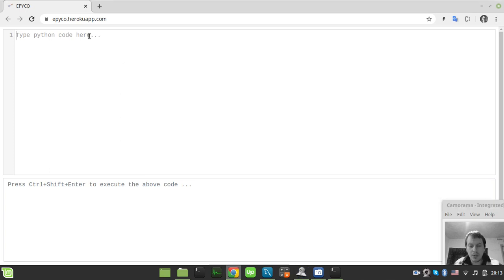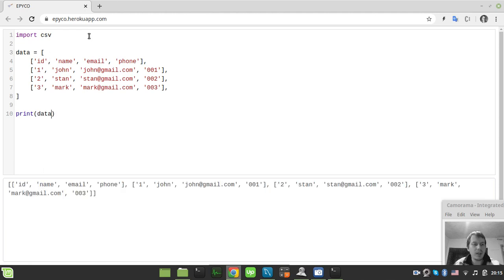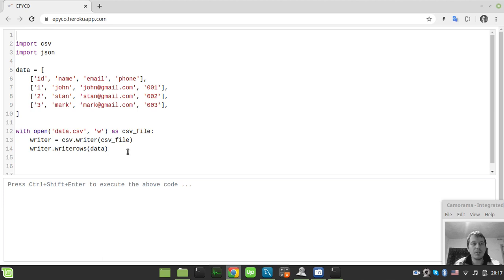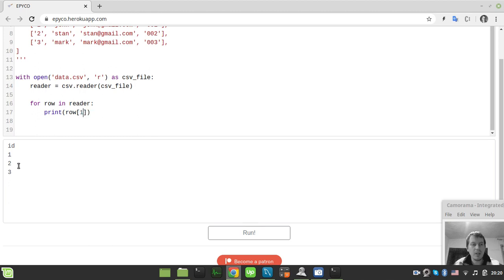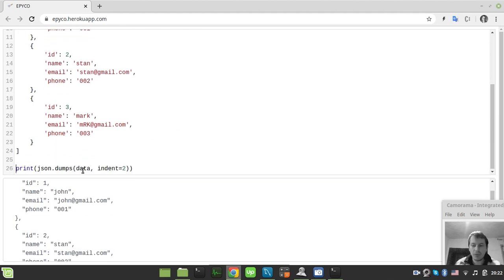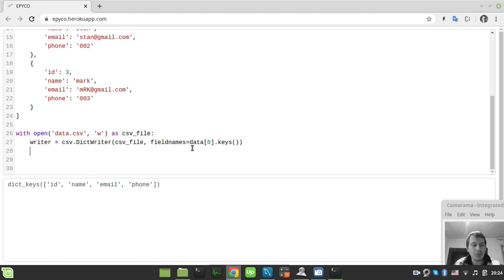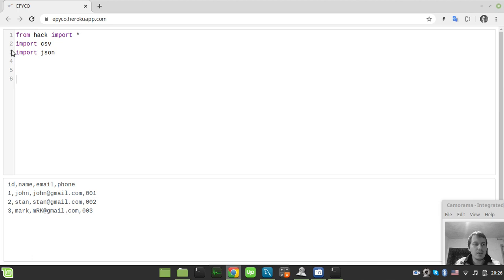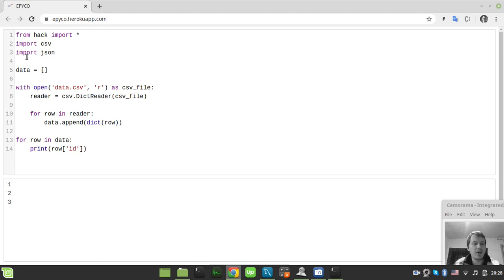Python CSV crash course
Hey whats up guys, in this video we gonna learn the essential techniques to work with the standard Python CSV module